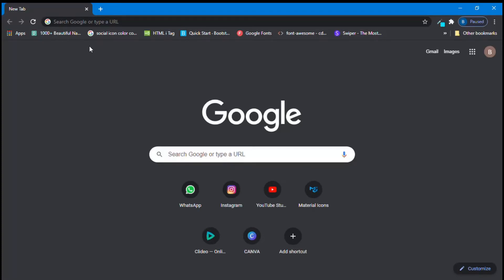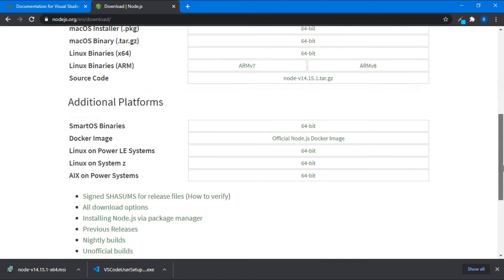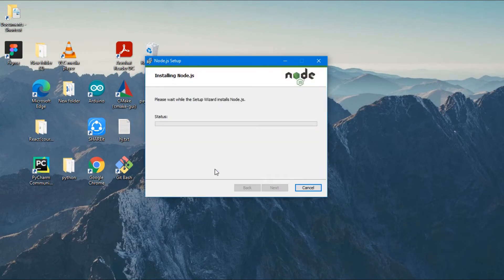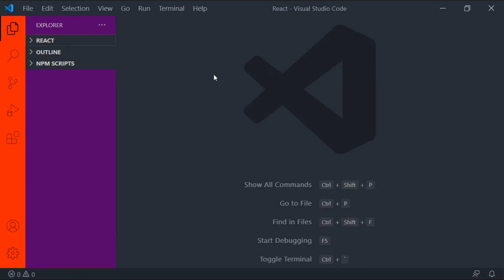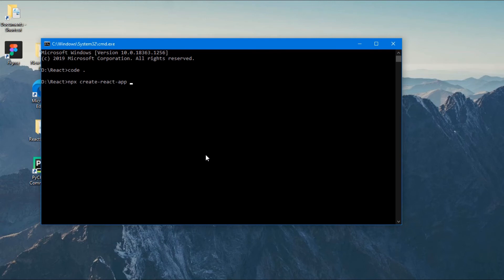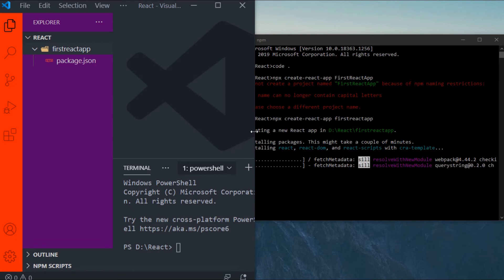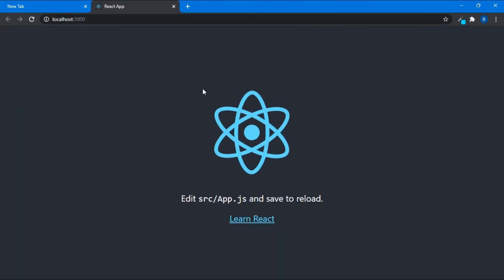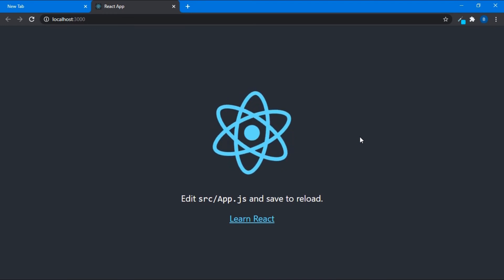reactjs.get started with react.How to install vscode, node and get started with react(2021).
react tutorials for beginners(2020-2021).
In this video we will see how to install Visual Studio Code in windows10 machine along with node and start our first react app.
React is an open-source, front end, JavaScript library for building user interfaces or UI components. It is maintained by Facebook.